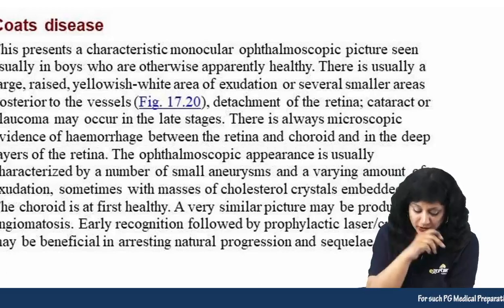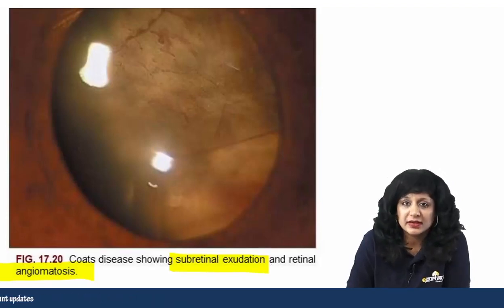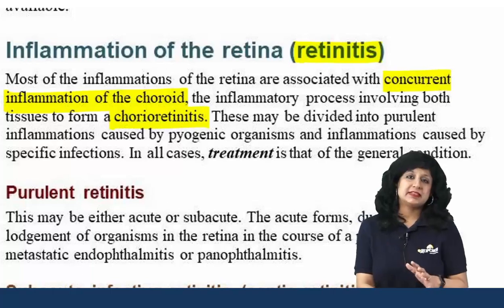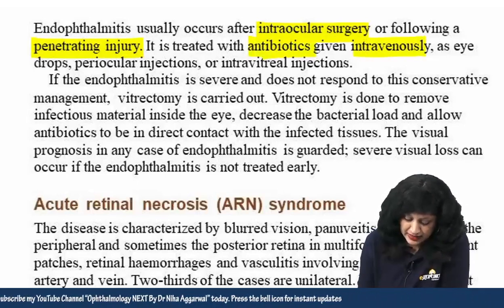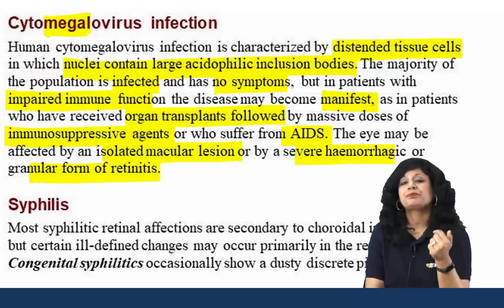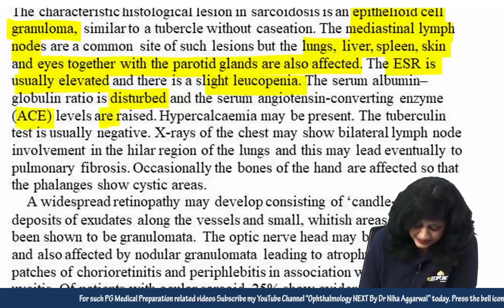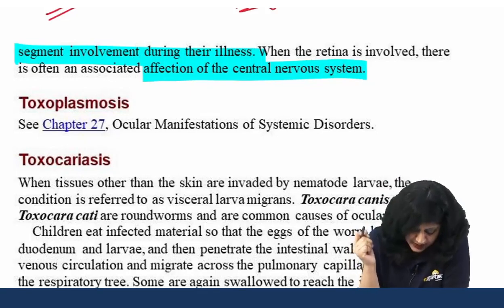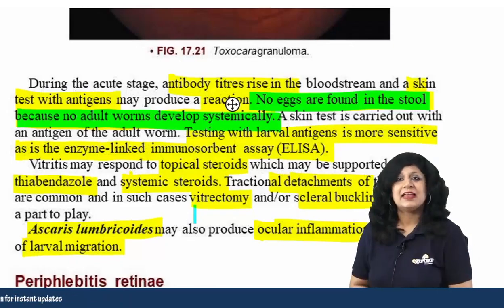Parson Series_Retinitis || Dr. Niha Aggarwal